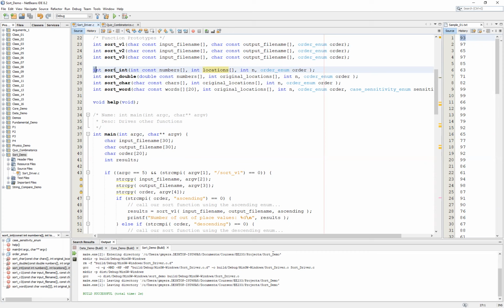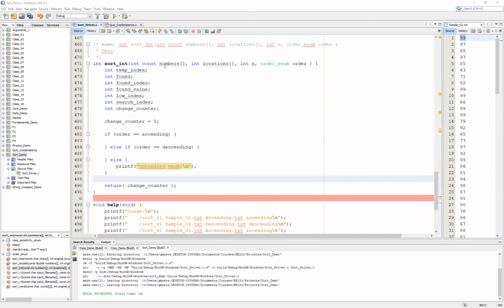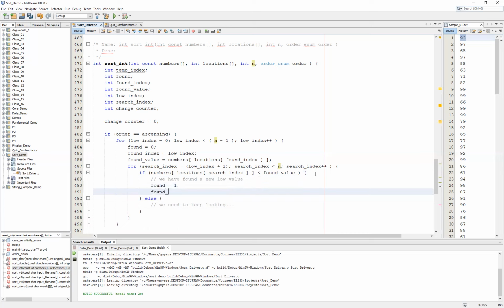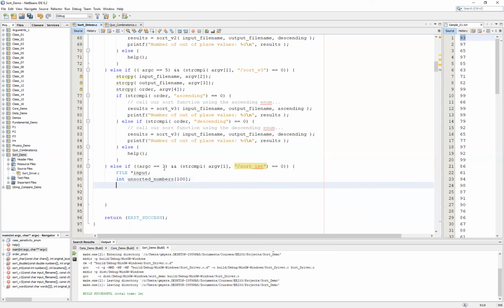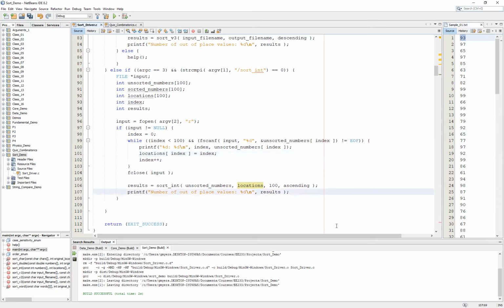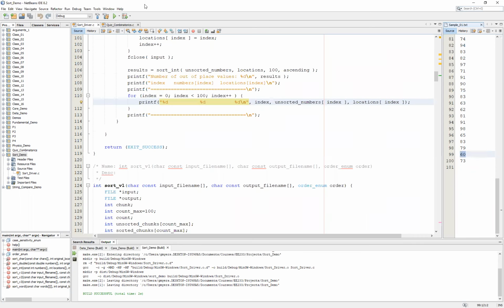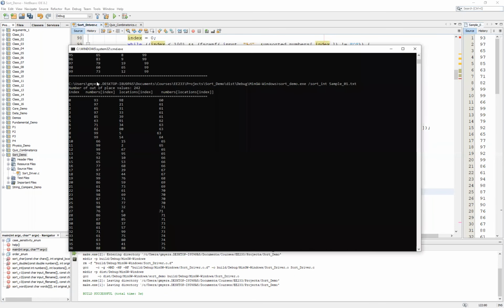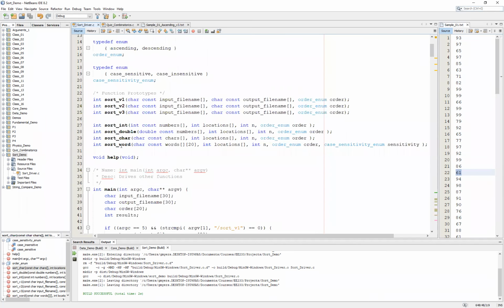Sort_Demo (sort_int, sort_double, sort_char)